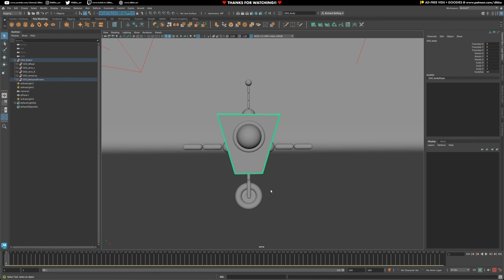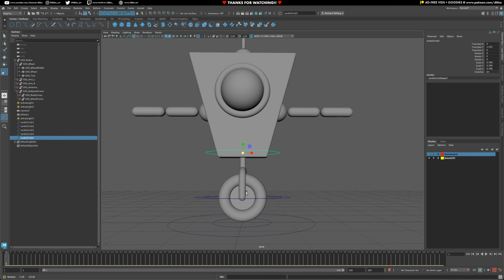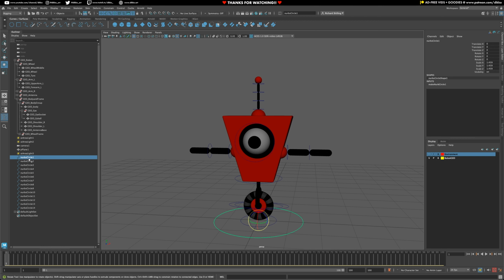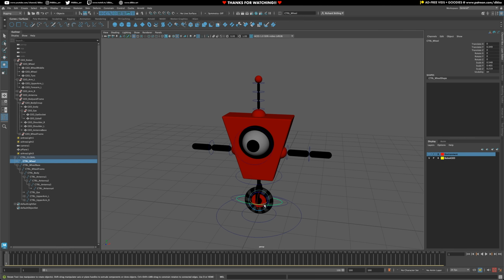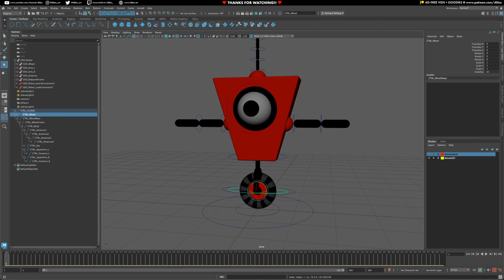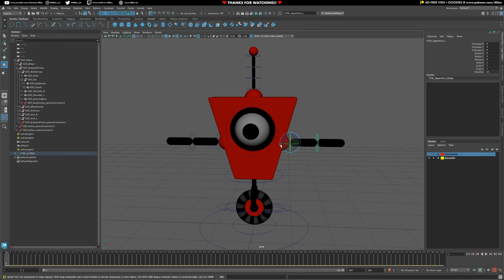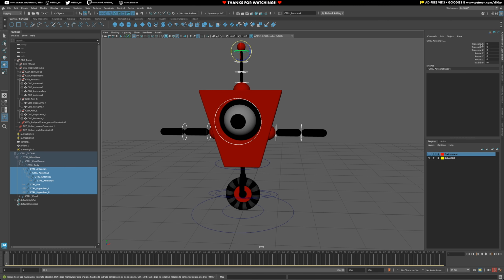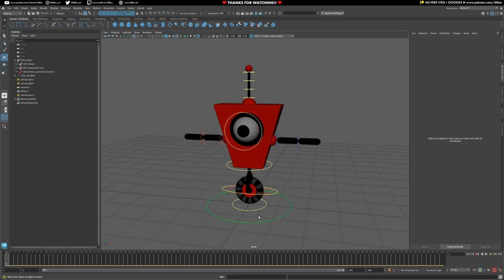Creating the Controls! Rigging a Basic Robot in Maya! Part 3